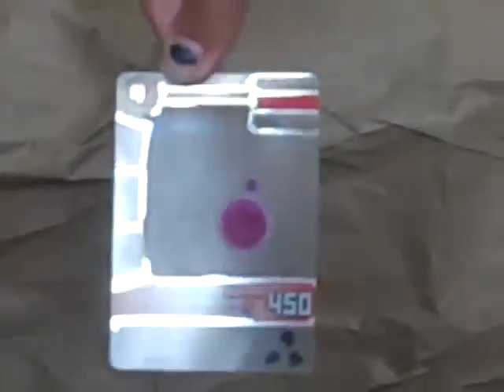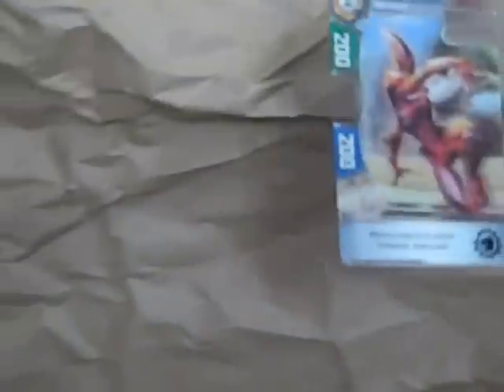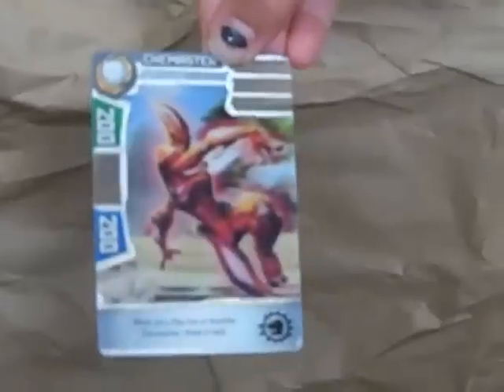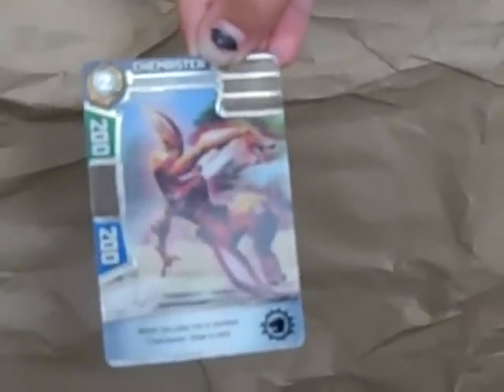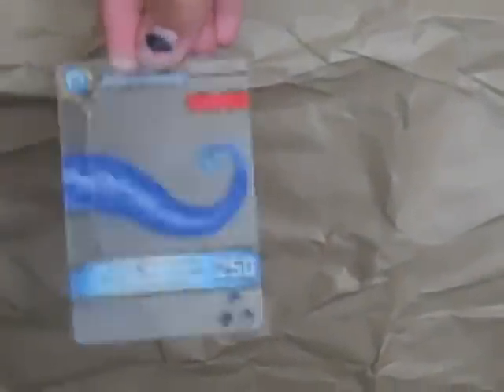The redakai Duo: showing off deck 2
sis deck ENJOY